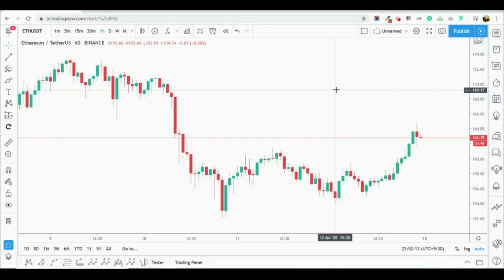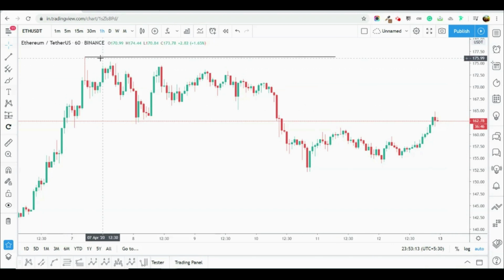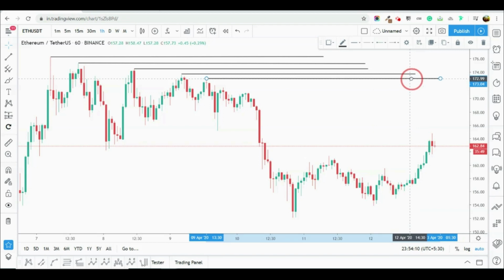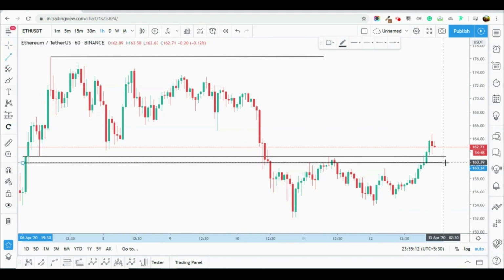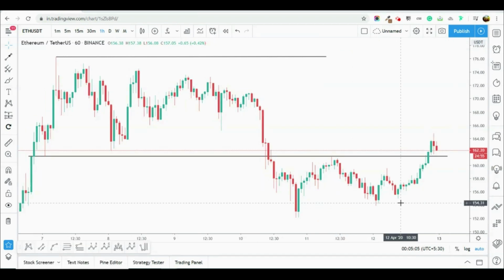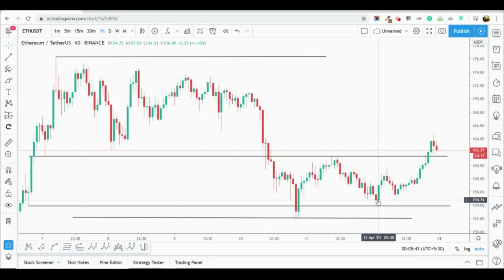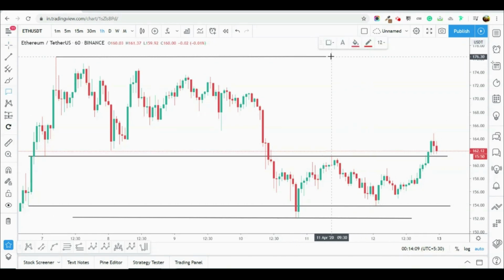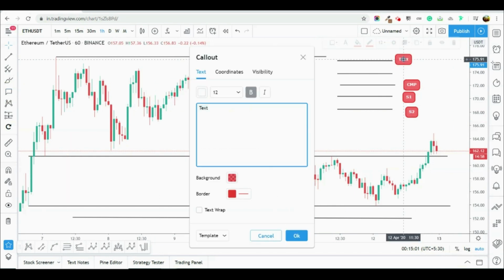Support and Resistance: Theory and Application [Part 1]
This course shows you how to apply support and resistance to the financial markets, step-by-step and in a systematic way.

We shall be discussing three sets of strategies with their defined set of rules that you can apply for you to get used to trading with support and resistance – it is great for beginners looking for some guidance when venturing into price action trading. It is very simple yet very efficient!

The first steps towards price action trading.
How to find support and resistance properly in charts.
How to use one of the most powerful and simple method of trading.
How to find high reward trades with lower risk.
How to trade in rangebound market using support and resistance.
How to trade breakouts and breakdowns using support and resistance.
How to apply Re-Test theory in support and resistance.
How to use trend analysis to manage a trade.
Lots of Live/Bar Replay Examples of the concepts.
How to perfect the entries in various market conditions.

The student should know the basics of candlesticks.
The normal concept of trends and consolidation is needed.
Knowledge of Bounce Theory for Trade Management - You can It is free!

Who this course is for:
Intermediate Stock Market Traders.
Price Action Traders.
Intermediate Traders curious about price action trading.
People curious about proper trading setups of support and resistance.

to join our forum and discuss trading ideas.